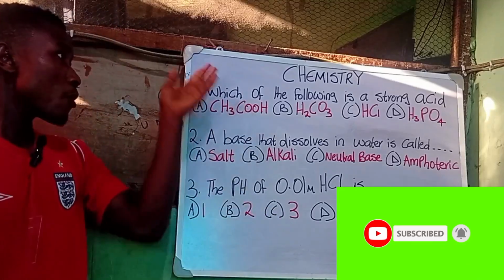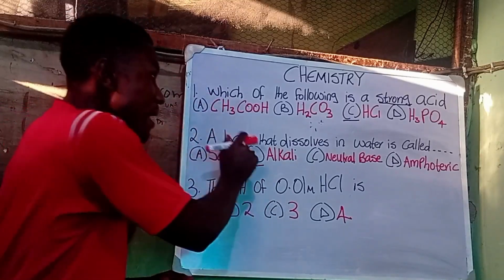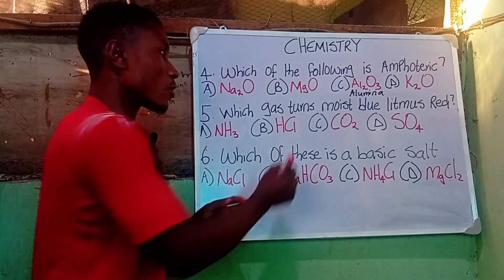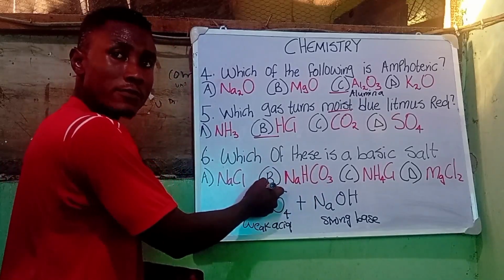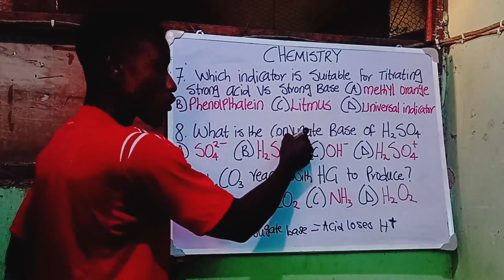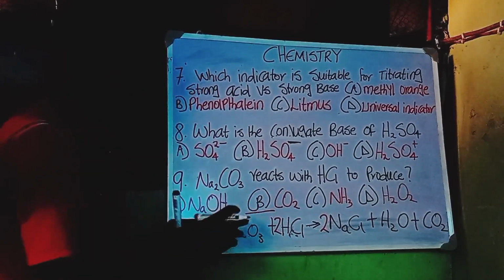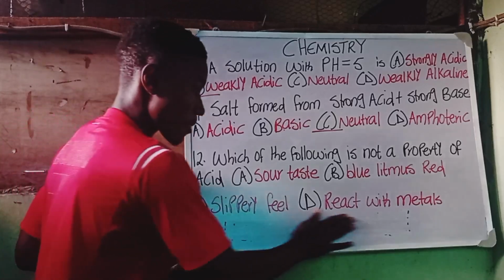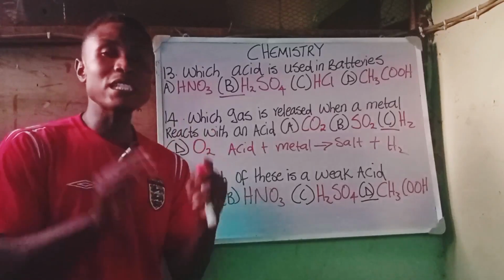Acids, Bases and Salts: 15 Likely JAMB Questions 2026 (Fully Solved)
In this video, I break down some of the most repeated and most likely JAMB Chemistry questions based on Acids, Bases and Salts.
If you are preparing for JAMB 2026, this lesson will help you master how to answer these questions quickly and correctly.

You will learn:
• How to identify acids, bases, alkalis and salts
• How to solve acid–base reaction questions
• Indicators and colour changes
• Strong vs weak acids
• Amphoteric oxides
• Normal, acidic, basic & double salts
• Common JAMB traps and how to avoid them

This video is a combination of explanations + worked examples, making it perfect for beginners and serious students aiming for 300+ in JAMB Chemistry.

👉 WATCH TILL THE END because question 14 and 15 always confuse students.

If you want more topics like this (Separation techniques, Atomic structure, Organic chemistry, etc.), check the playlist on the channel.

🔥 Keep studying. Keep winning. Your 2026 JAMB A is possible.

jamb chemistry
jamb chemistry 2026
acids bases and salts jamb
acids bases and salts chemistry
acids bases and salts questions
jamb likely questions 2026
chemistry likely questions jamb
2026 jamb chemistry questions
fully solved jamb questions
chemistry tutorial nigeria
ejeogbakonnect
chemistry for jamb students
chemistry past questions
amphoteric oxides jamb
acid base salt jamb questions
jamb 2026 preparation
chemistry class nigeria
jamb chemistry solved questions